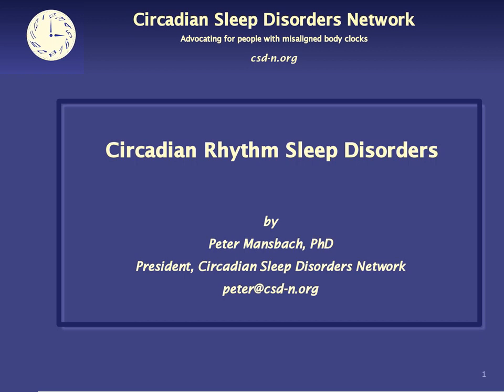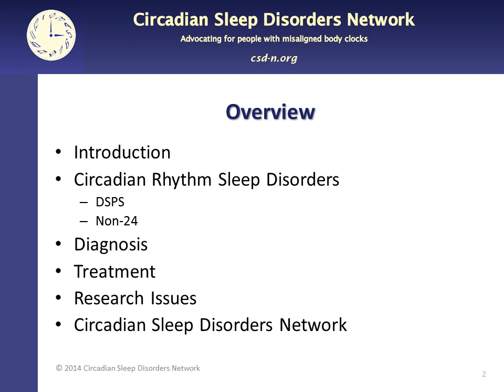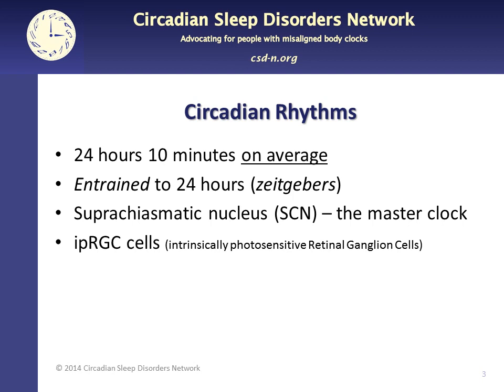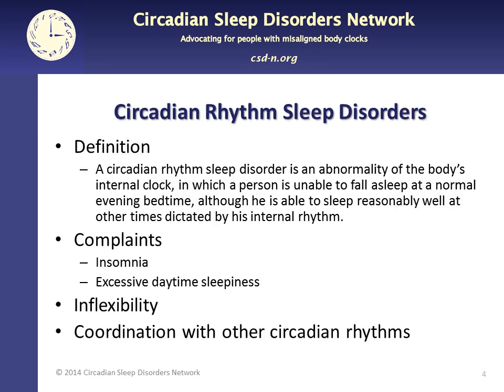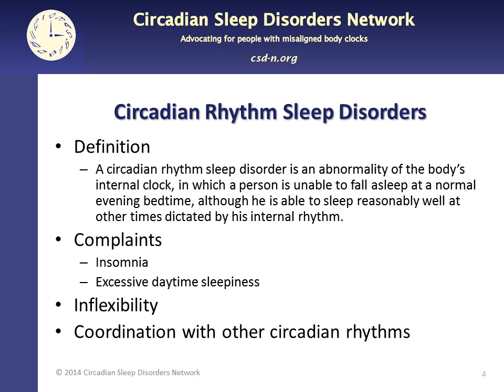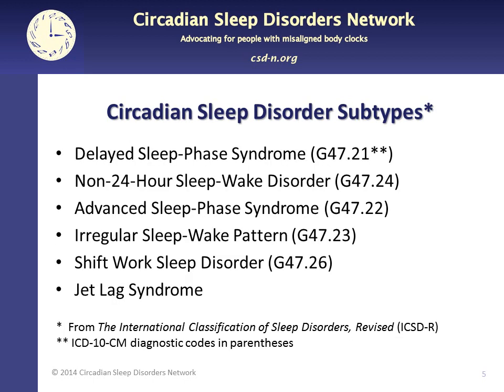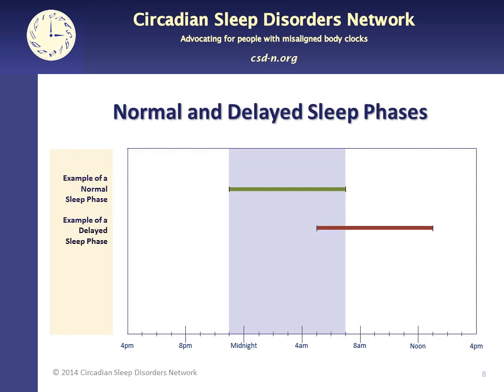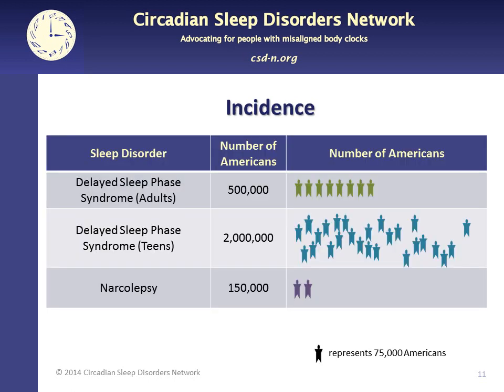ASBA Webinar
This webinar on Circadian Rhythm Sleep Disorders was presented by ASBA (American Sleep and Breathing Academy) on Mar 19, 2014 as part of its lunch break education series. Due to transmission difficulties, ASBA stopped transmitting partway into the webinar. So we're publishing the full talk here. The author and speaker is Peter Mansbach, president of Circadian Sleep Disorders Network.